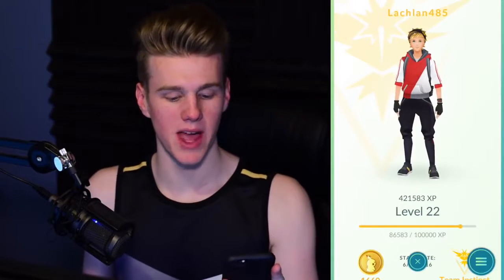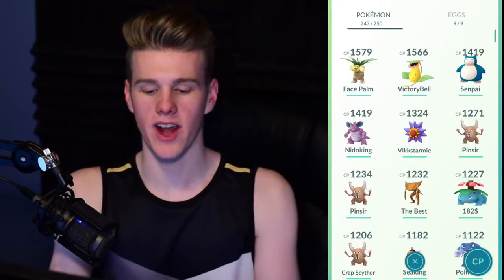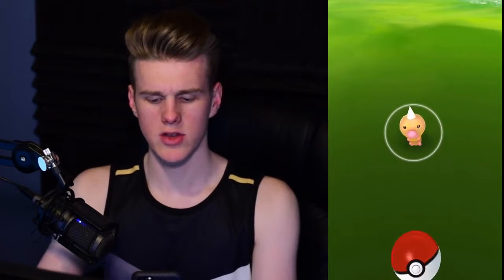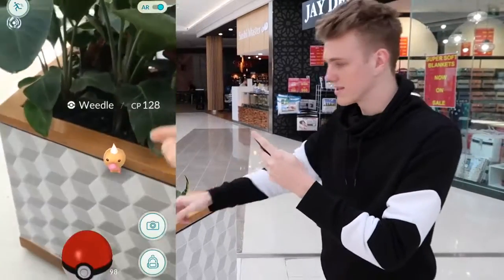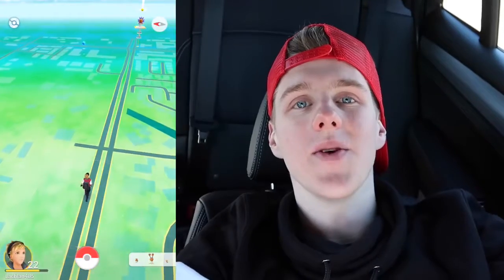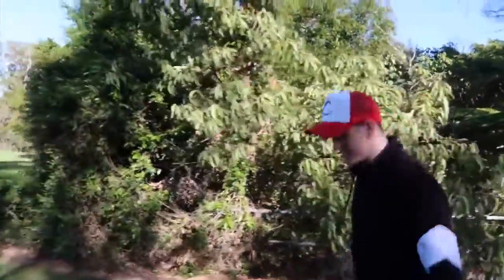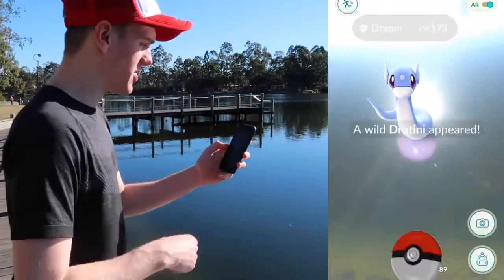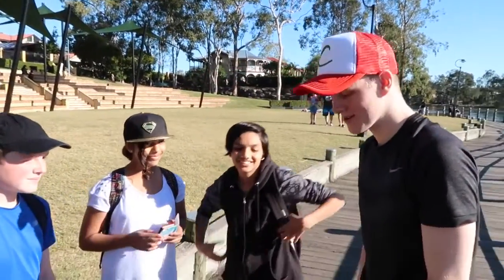POKEMON GO THE NEW UPDATE!